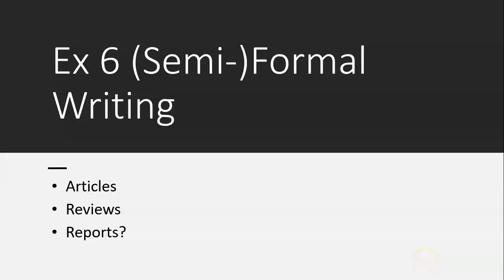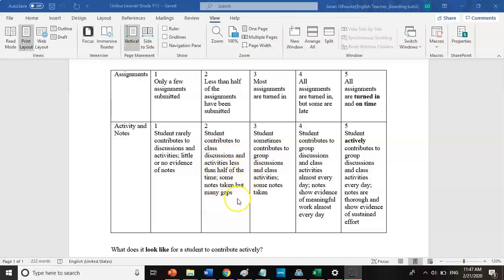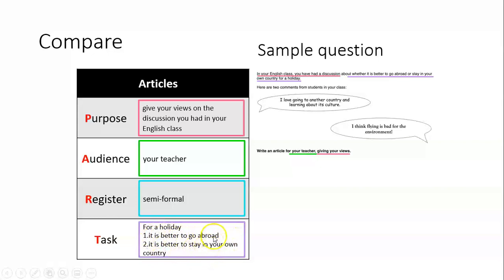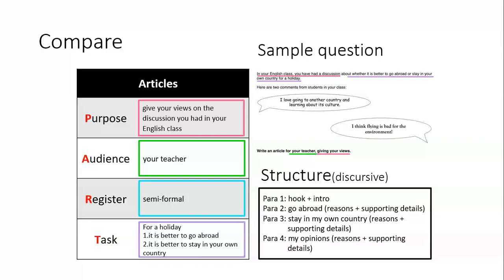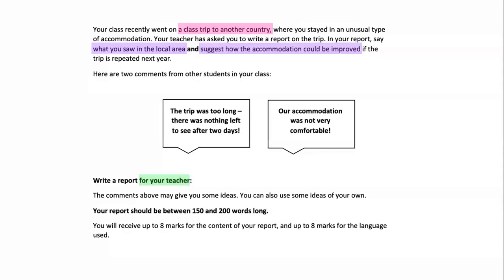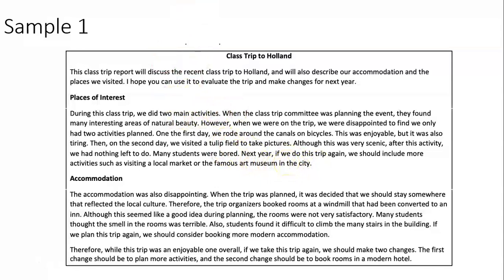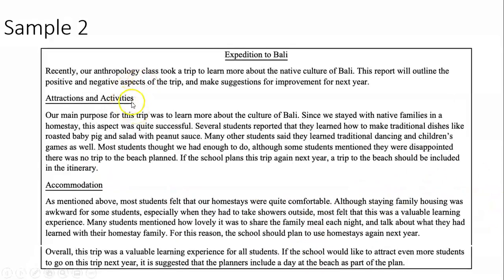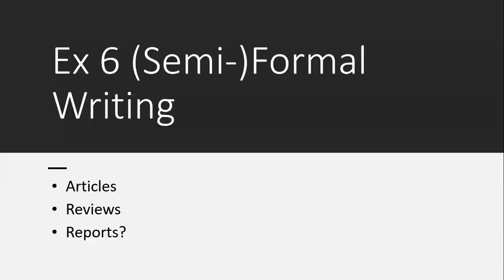Y11 ESL - Writing Reports for Exercise 6 (Exercise 6, English as a Second Language 0510 IGCSE CIE)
The first section explains the week outline for my class. To skip directly to the report writing lesson, go to 7:28.